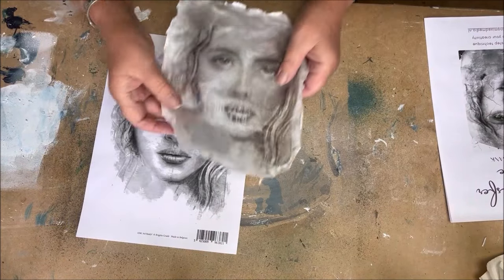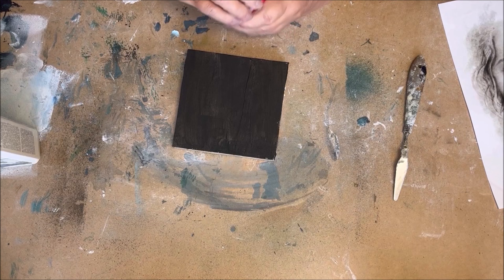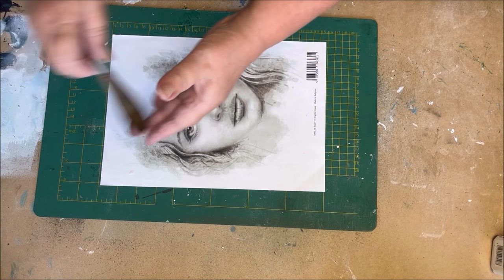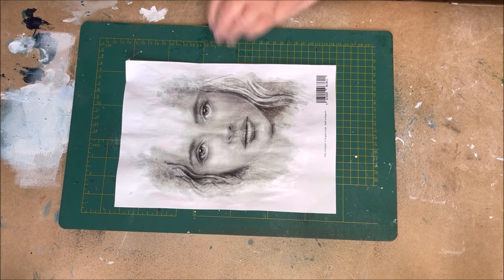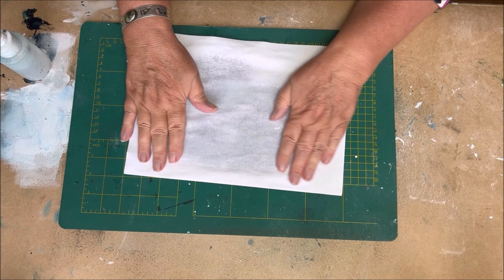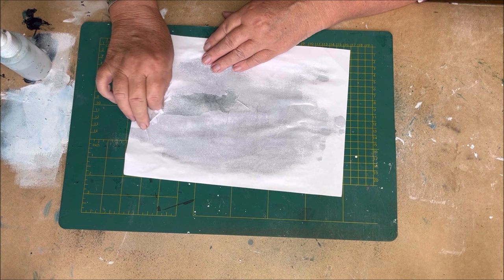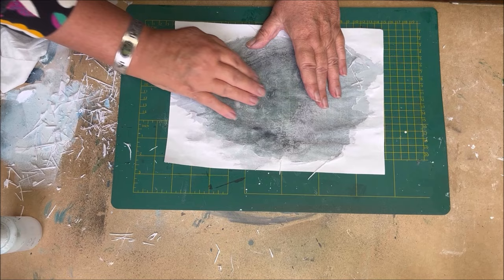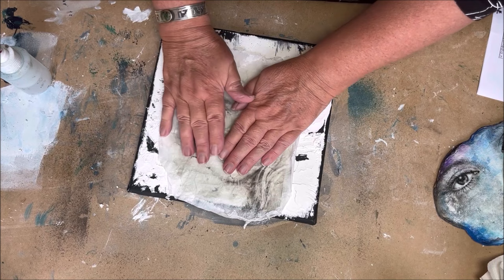How to Transfer Photos on an Acrylic Skin - Easy Technique for a crackle canvas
In this video, we are going to have fun with an easy photo transfer technique.   And to get this transfer done all we need is an acrylic basic product, in this video, I show you different mediums you can use.  So you probably already have one you need for this fun process.  You also need a laser print copy.

This informative video will make transferring photos or your original artwork to an acrylic skin really EASY! You will be amazed at the results!!! Because when your image transfer is ready you can work it on a textured crackle painting and the beauty of this technique is that the cracks show through the image.

THIS VIDEO IS A SERIE OF 3 - NEXT VIDEO, I SHOW YOU HOW TO MAKE A BEAUTIFUL PAINTING

Laser print copy of Powertex
Powerprint or Easy Coat Mat or Powertex transparent or an extra heavy gel medium.

📖 FOR FREE - download the PDF "Image Transfer Technique" in English and Dutch ➡️